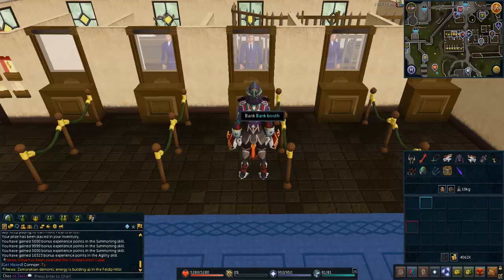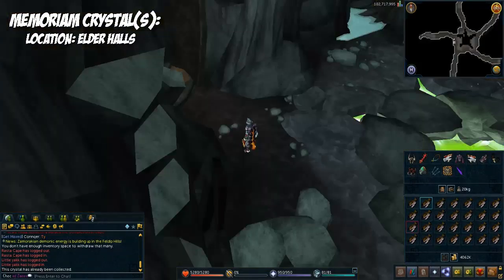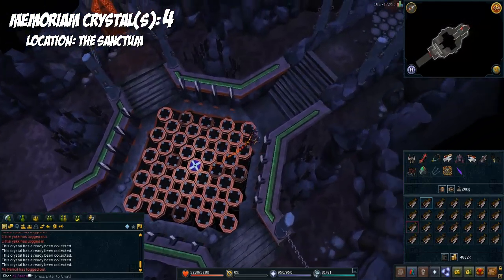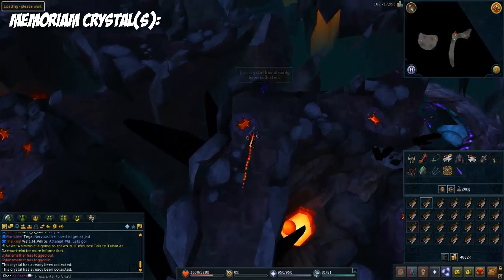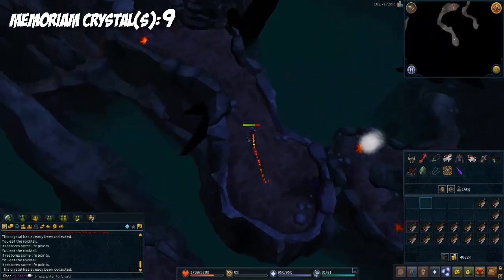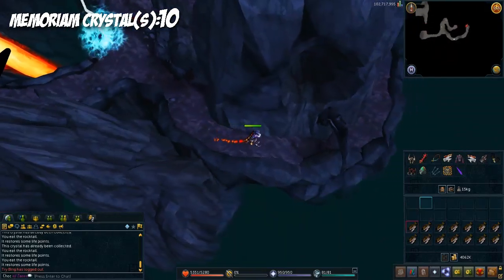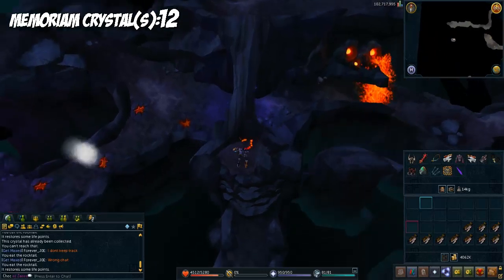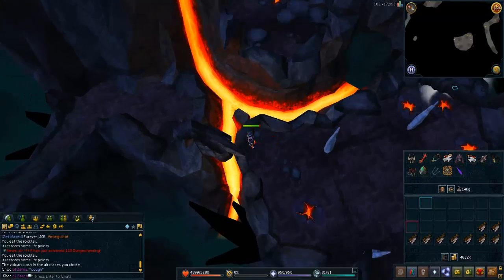RuneScape: "Memoriam Crystal Locations!" (In-Depth Location Guide) / Completionist Requirement!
Locations in description!
1st Crystal (Elder Halls): 2:11
2nd Crystal (The Cradle): 2:40
3rd Crystal (The Pit): 2:55
4th Crystal (The Sanctum): 3:27
*It's recommended to watch the rest of the video from this point, since it's easy to get lost in the approach, if you wish to skip, here is the option below.)
5th Crystal (The Approach): 4:28
6th Crystal (The Approach): 5:15
7th Crystal (The Approach): 5:25
8th Crystal (The Approach): 6:43
9th Crystal (The Approach): 7:35
10th Crystal (The Approach): 8:36
11th Crystal (The Approach): 9:45
12th Crystal (The Approach): 10:20
13th-16th Crystal (The Approach): 12:00
In this video, I'll be visually and verbally showing you ALL crystal locations for the two cosmetic overrides and trimmed/untrimmed completionist cape requirement.

RuneScape 3: "ALL Memoriam Crystal Locations" (Ultimate Memoriam Crystal Guide)